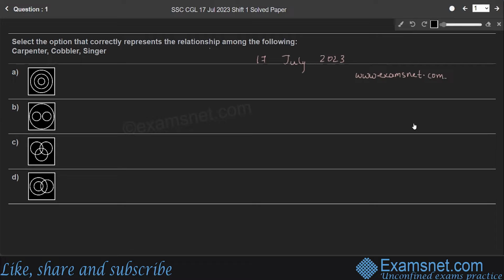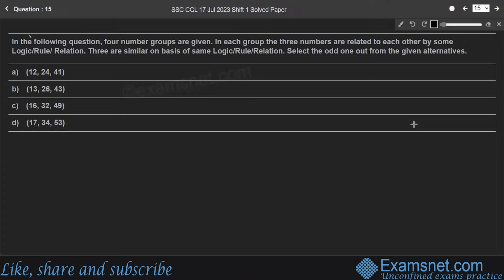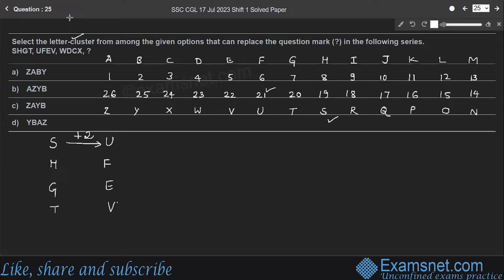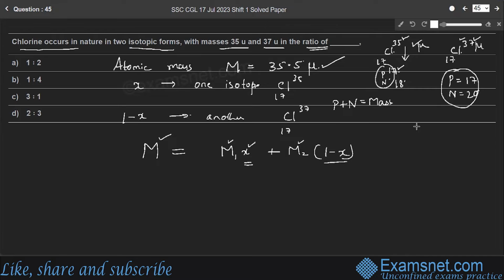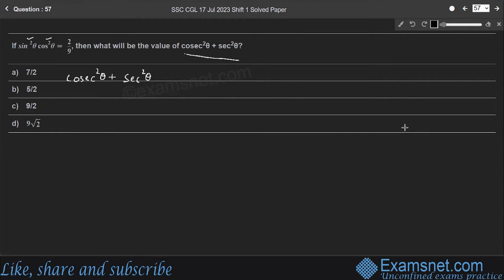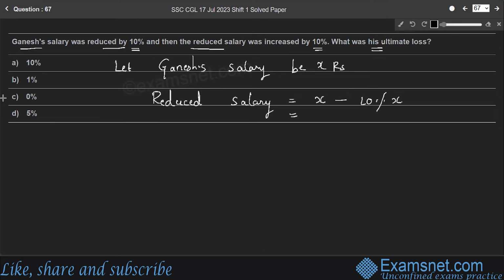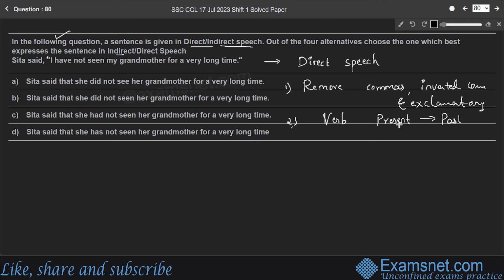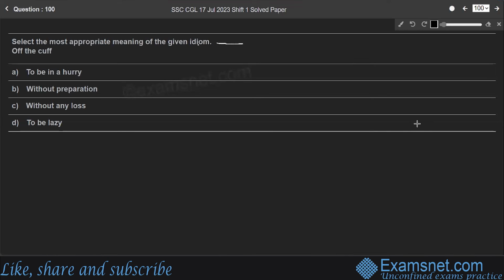SSC CGL 2023 Solutions for Tier 1 Exam Held on 17-July-2023 shift 1 paper for questions 1 to 100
➤ Jump to Questions :
00:00:00 - Intro
00:00:16 - Question 1
00:01:47 - Question 2
00:03:54 - Question 3
00:06:28 - Question 4
00:08:18 - Question 5
00:10:03 - Question 6
00:10:55 - Question 7
00:13:21 - Question 8
00:14:20 - Question 9
00:17:37 - Question 10
00:20:44 - Question 11
00:22:22 - Question 12
00:24:59 - Question 13
00:26:23 - Question 14
00:27:58 - Question 15
00:30:25 - Question 16
00:33:54 - Question 17
00:37:04 - Question 18
00:39:33 - Question 19
00:43:30 - Question 20
00:44:05 - Question 21
00:45:46 - Question 22
00:48:34 - Question 23
00:52:12 - Question 24
00:55:07 - Question 25
00:57:46 - Question 26
00:59:44 - Question 27
01:01:01 - Question 28
01:02:00 - Question 29
01:03:03 - Question 30
01:03:38 - Question 31
01:05:14 - Question 32
01:06:37 - Question 33
01:07:33 - Question 34
01:08:20 - Question 35
01:09:28 - Question 36
01:10:22 - Question 37
01:11:17 - Question 38
01:12:17 - Question 39
01:13:38 - Question 40
01:15:27 - Question 41
01:16:38 - Question 42
01:17:43 - Question 43
01:18:41 - Question 44
01:19:46 - Question 45
01:25:39 - Question 46
01:27:12 - Question 47
01:28:35 - Question 48
01:29:54 - Question 49
01:30:42 - Question 50
01:31:58 - Question 51
01:36:50 - Question 52
01:39:46 - Question 53
01:43:03 - Question 54
01:46:49 - Question 55
01:47:56 - Question 56
01:49:54 - Question 57
01:51:22 - Question 58
01:53:11 - Question 59
01:56:15 - Question 60
02:00:17 - Question 61
02:03:39 - Question 62
02:05:51 - Question 63
02:08:39 - Question 64
02:11:29 - Question 65
02:13:09 - Question 66
02:17:06 - Question 67
02:20:05 - Question 68
02:22:21 - Question 69
02:23:59 - Question 70
02:27:45 - Question 71
02:29:48 - Question 72
02:33:18 - Question 73
02:35:18 - Question 74
02:37:23 - Question 75
02:38:47 - Question 76
02:40:36 - Question 77
02:41:43 - Question 78
02:42:29 - Question 79
02:43:55 - Question 80
02:47:12 - Question 81
02:50:05 - Question 82
02:50:34 - Question 83
02:51:28 - Question 84
02:53:10 - Question 85
02:53:56 - Question 86
02:55:34 - Question 87
02:56:38 - Question 88
02:58:13 - Question 89
03:00:15 - Question 90
03:01:24 - Question 91
03:02:41 - Question 92
03:03:59 - Question 93
03:04:44 - Question 94
03:05:38 - Question 95
03:06:40 - Question 96
03:07:35 - Question 97
03:08:36 - Question 98
03:10:36 - Question 99
03:12:40 - Question 100